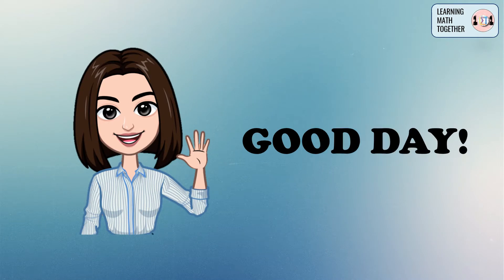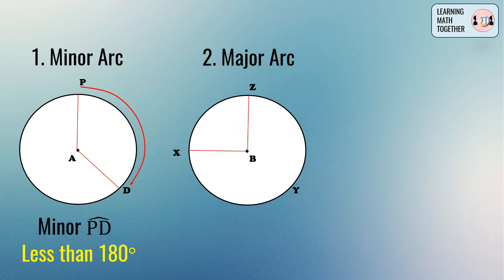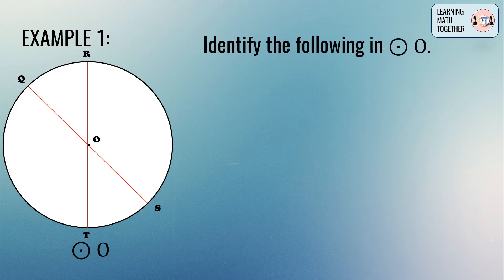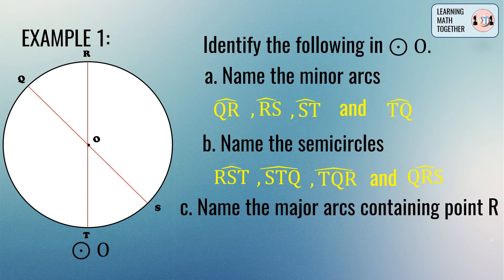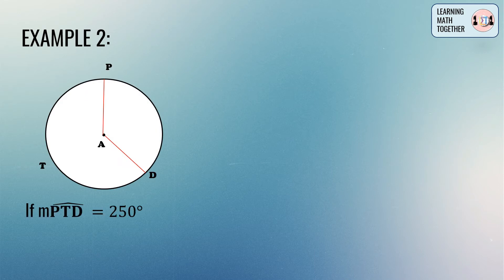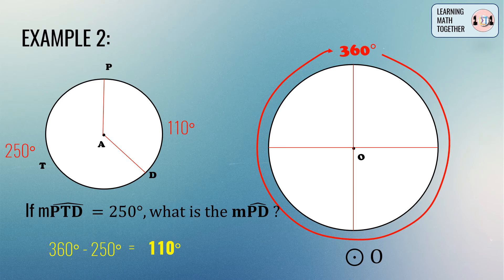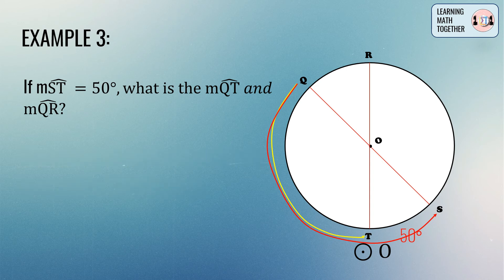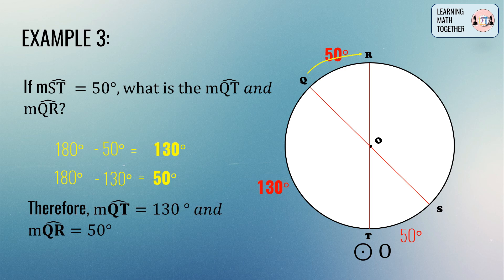Types of Arc and its Measurement | CIRCLES | LMT101